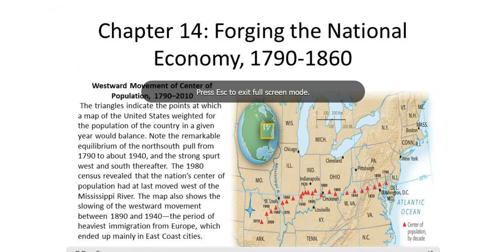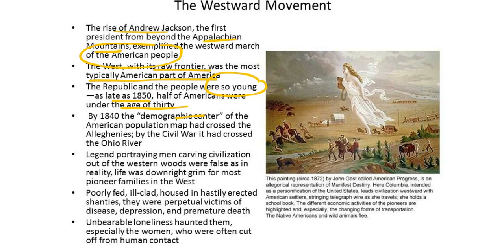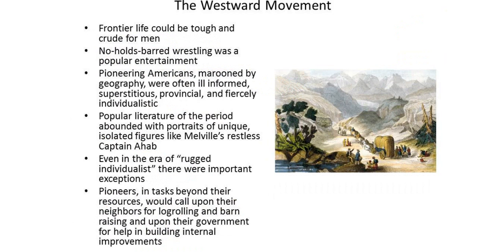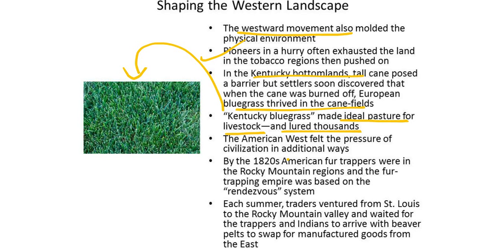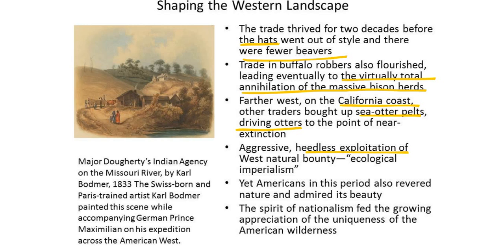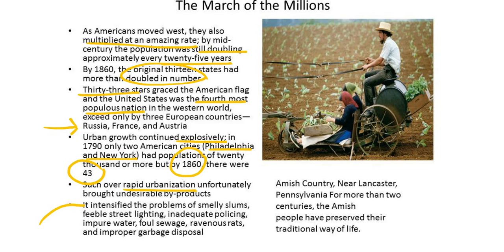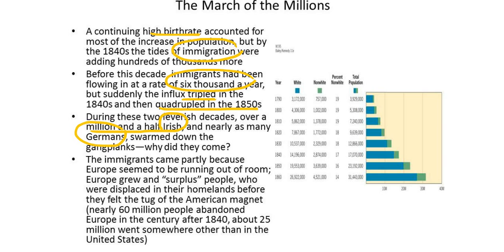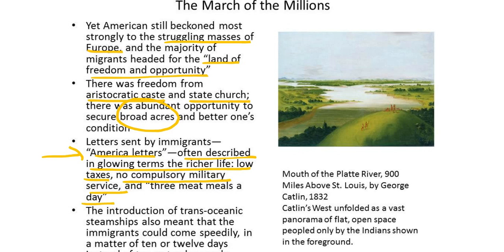Mrs. Feighery's TAP Video #1 Chapter 14 Forging the National Economy